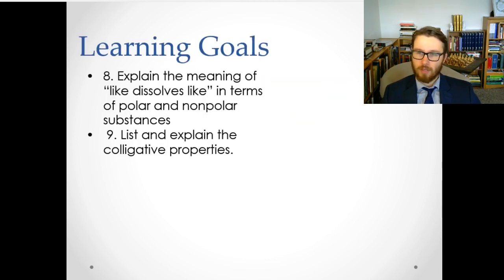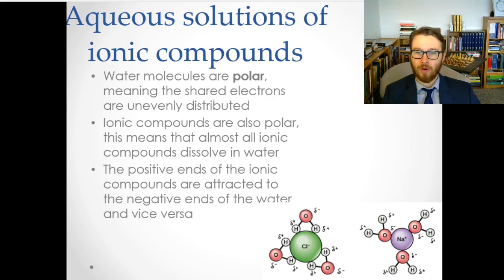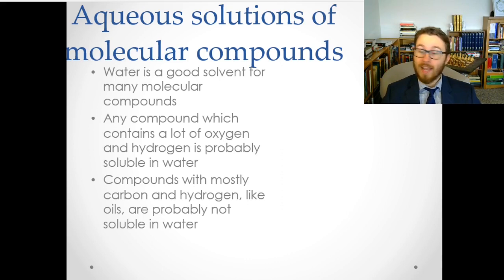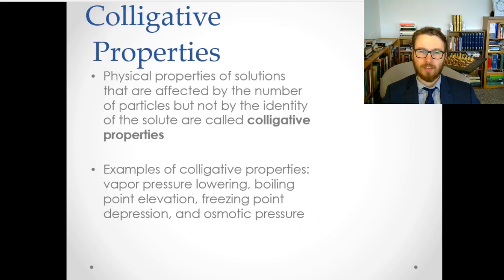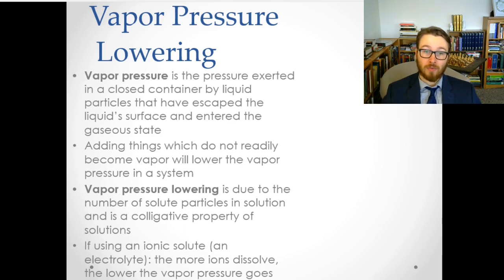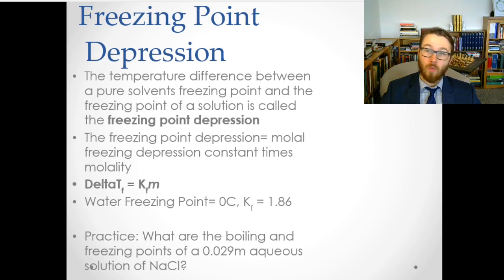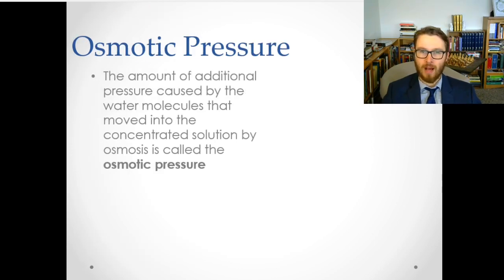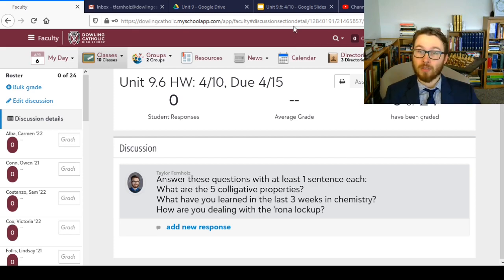Chemistry: Unit 9 Lesson 6: 4/10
Find your Online homework on OnCampus: Assignments, make sure to have it done by Wednesday. Live online classes next Wednesday, look for updates on Oncampus.

Chemistry videos and assignments go up every Wednesday and Friday before 8:30am.
Bioethics videos and assignments go up every Tuesday and Thursday before 8:30am.
Remember that all the info you need is available in OnCampus on the bulletin board, assignments, and topics tabs.
Email or OnCampus message me with any questions.